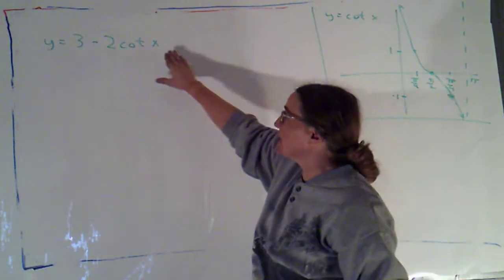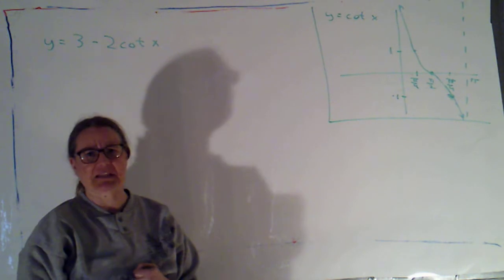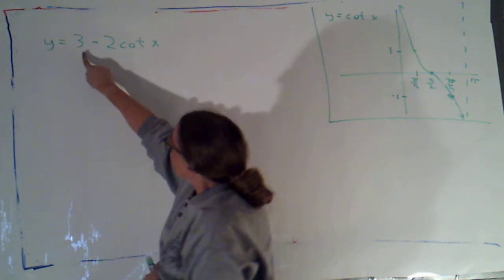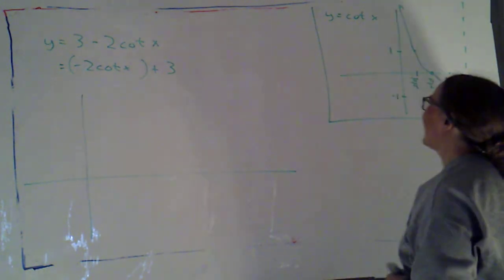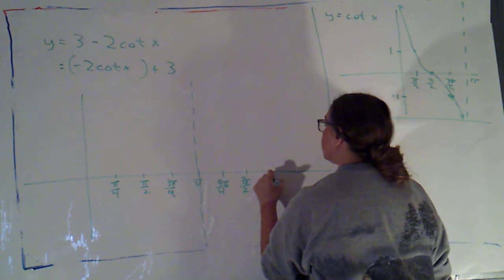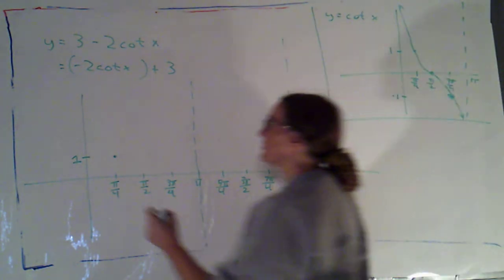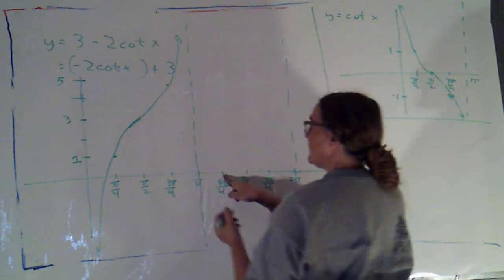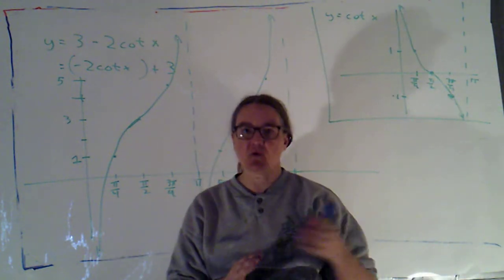Trig 4 3 part 4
Graphing transformations of cotangent.